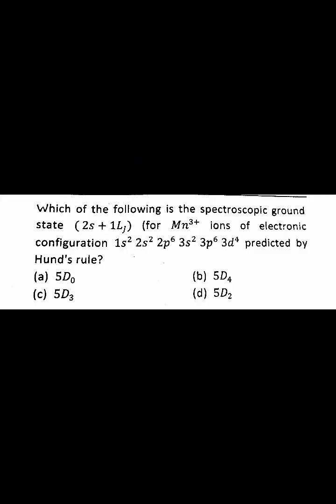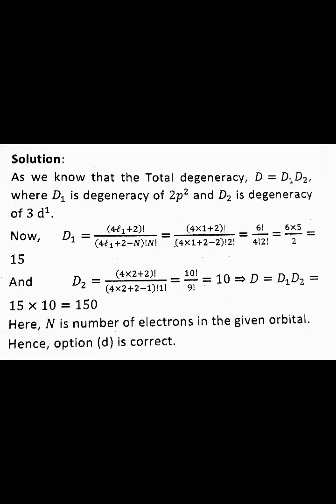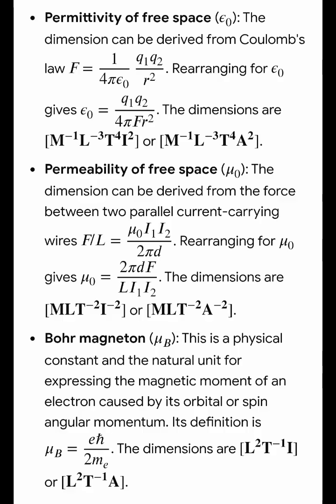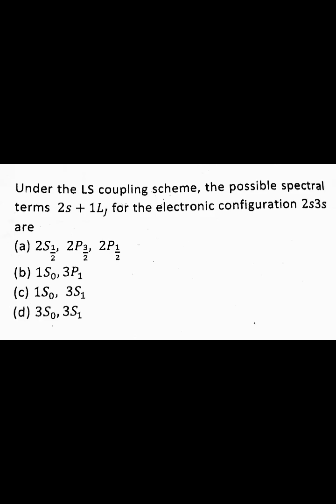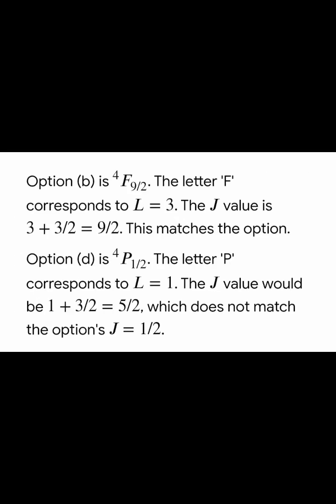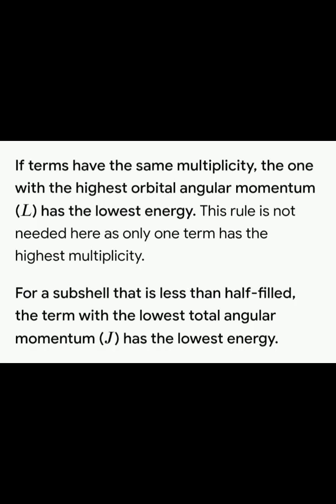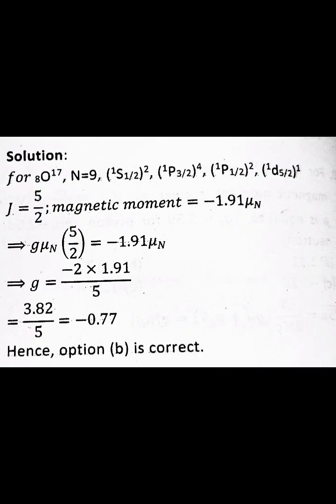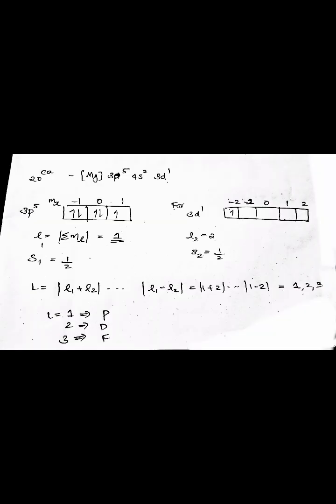BARC ATOMIC AND MOLECULAR PHYSICS ✅👍